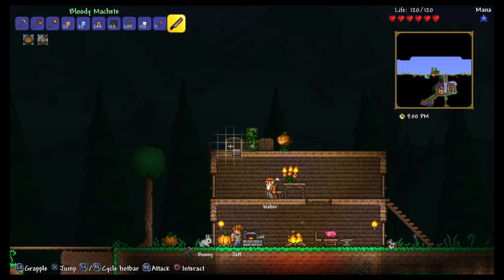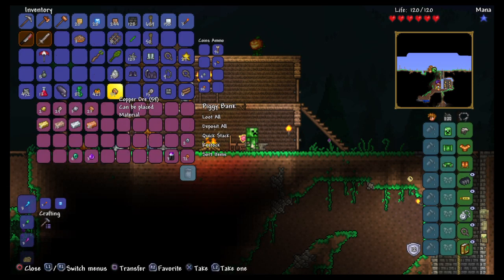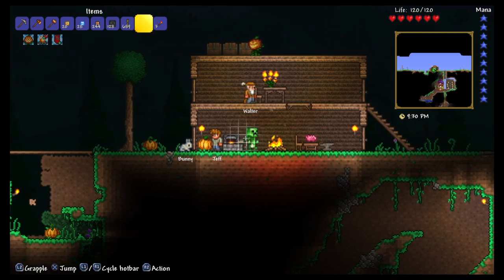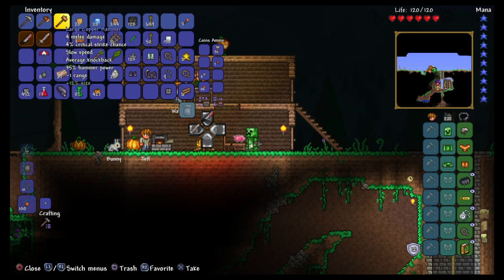Terraria - Stream Archive #7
Back at it for a few hours of Terraria!  The underground base is coming together, as is the defensive bunker.  No stopping me now, zombies!

Originally recorded Sunday, November 10th, 2019